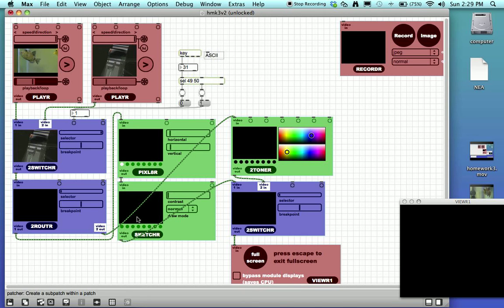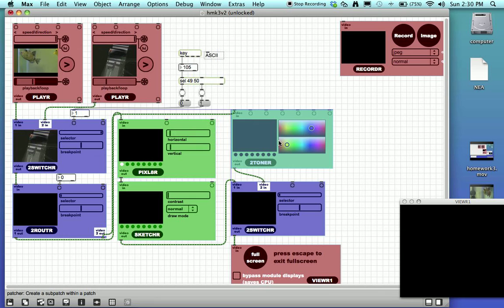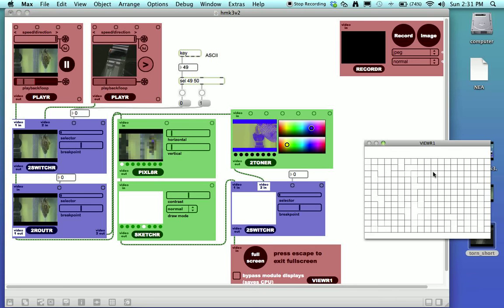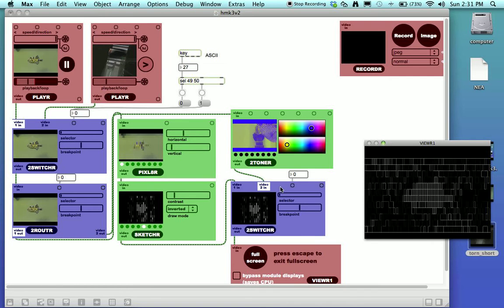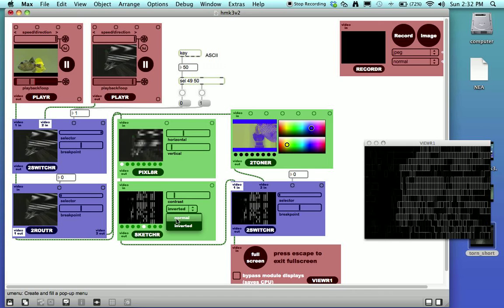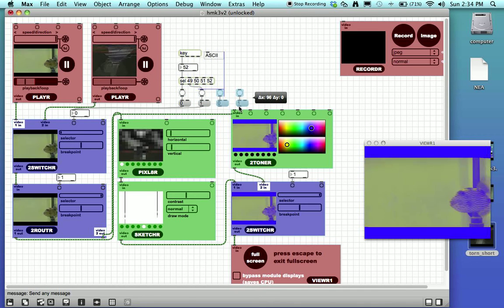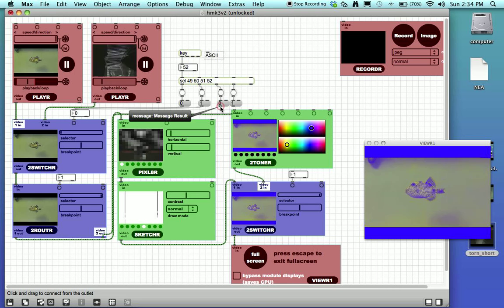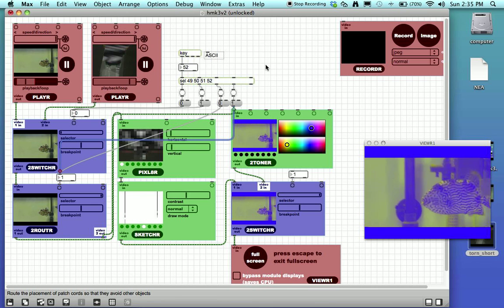Homework3_pt2.mov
Start with pt. 1 first.